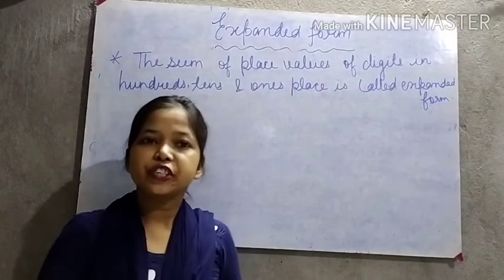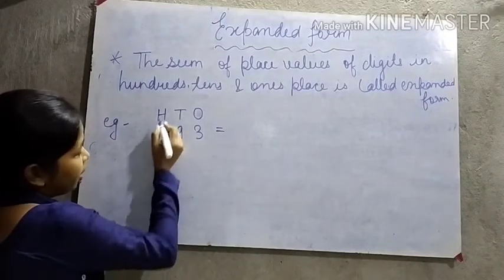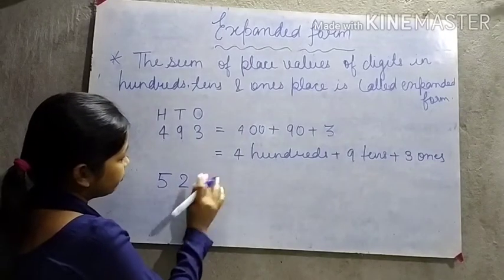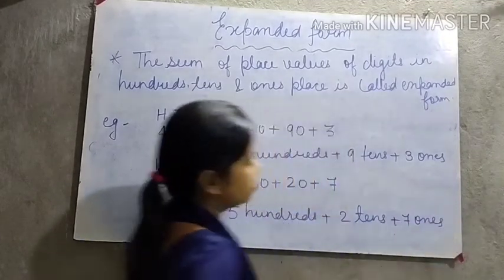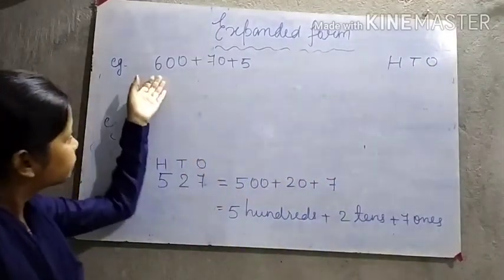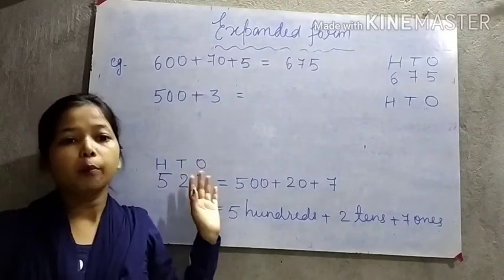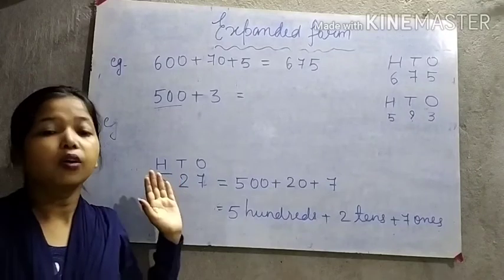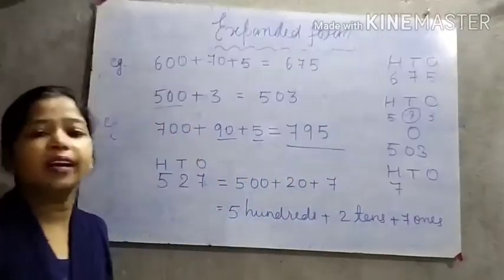Std-2 Expanded form & short form(three digits)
By khushbu